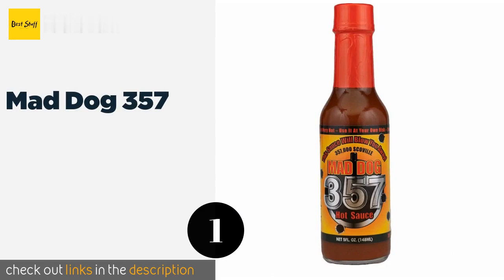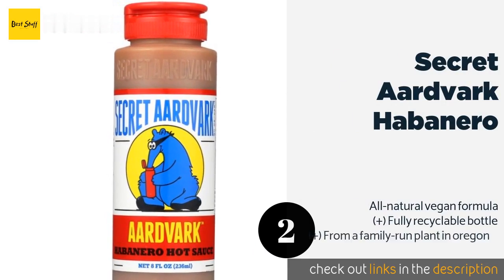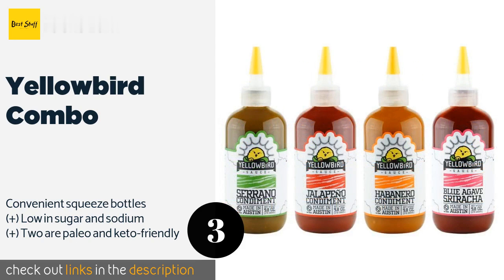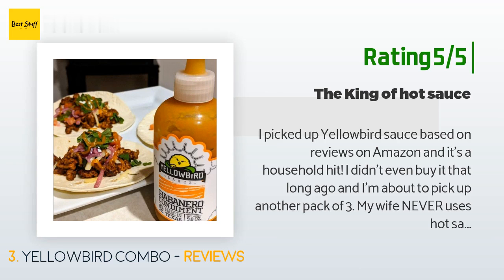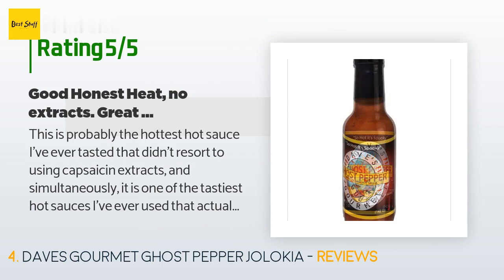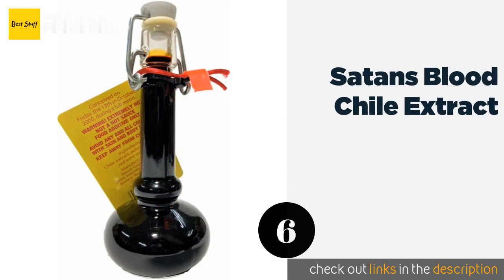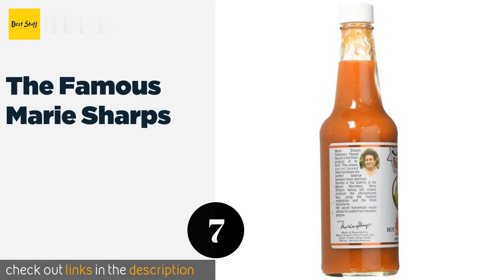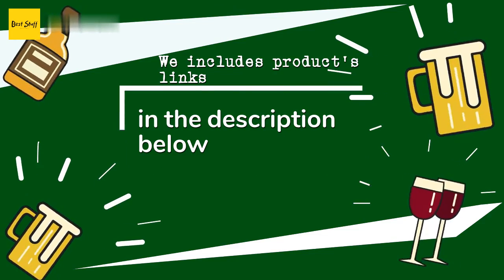🌵7 Best Hot Sauces 2020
1 - Mad Dog 357:
✅ Amazon US
🌏 Amazon International

2 - Secret Aardvark Habanero:
✅ Amazon US
🌏 Amazon International

3 - Yellowbird Combo:
✅ Amazon US
🌏 Amazon International

4 - Daves Gourmet Ghost Pepper Jolokia:
✅ Amazon US
🌏 Amazon International

5 - Huy Fong Sriracha:
✅ Amazon US
🌏 Amazon International

6 - Satans Blood Chile Extract:
✅ Amazon US
🌏 Amazon International

7 - The Famous Marie Sharps:
✅ Amazon US
🌏 Amazon International